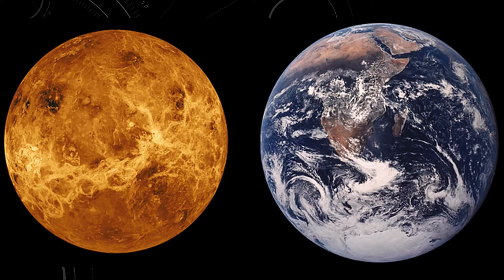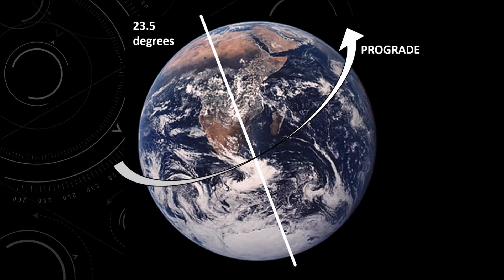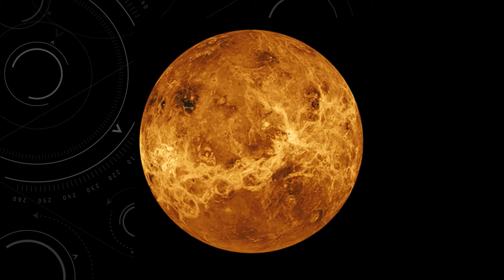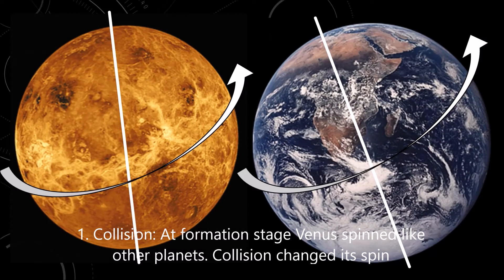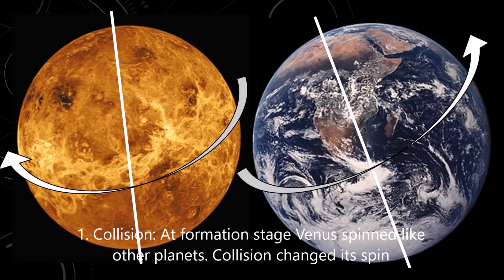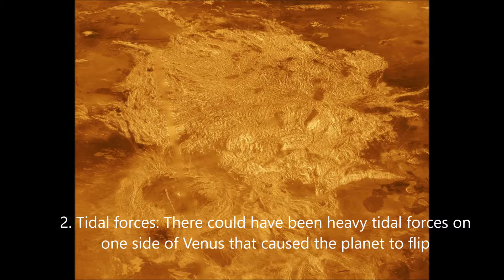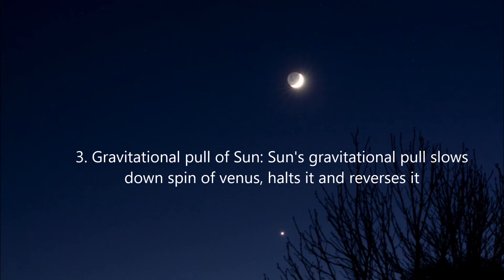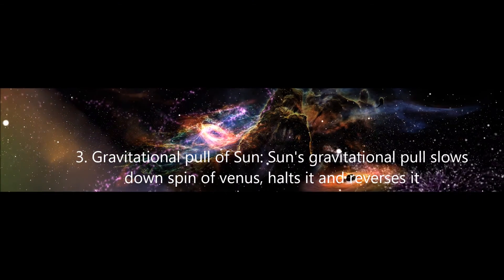Why does Venus spin in opposite direction? - science for kids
Venus and Uranus spin clockwise, in a direction opposite to the rest of the planets, who spin anti clockwise. In this informative video, we have shared the theories behind the opposite spin of Venus.